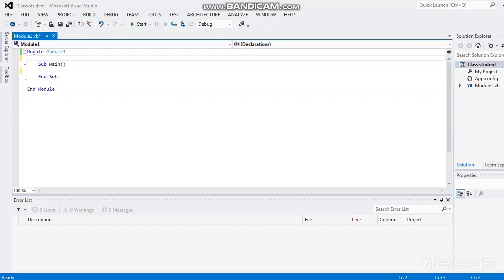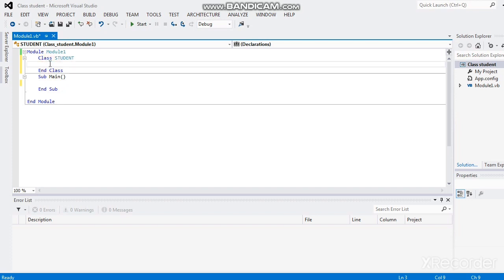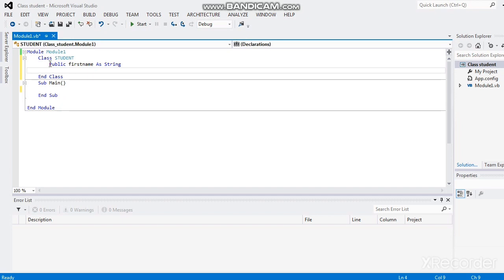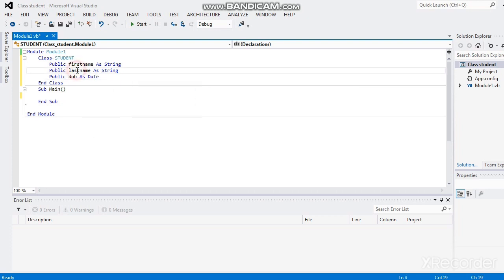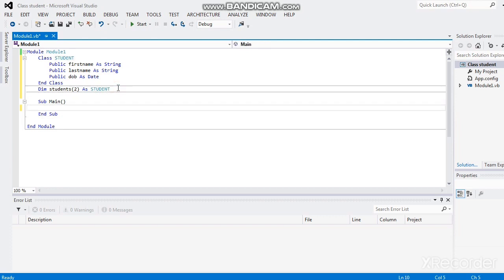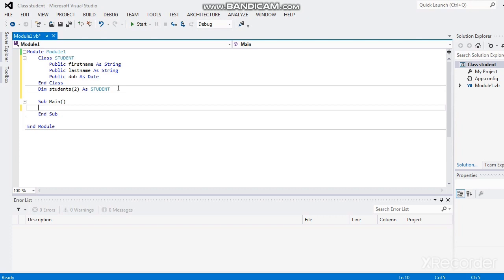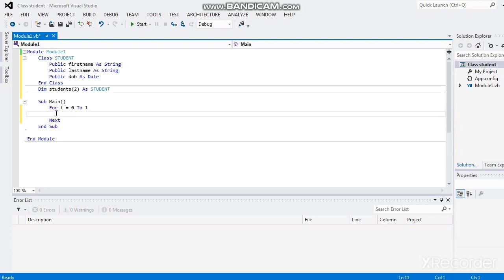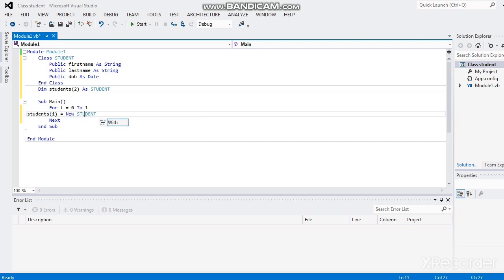Classes in Vb.Net | Maven Acadeny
Classes in Vb.Net